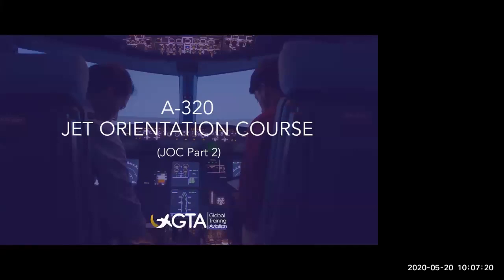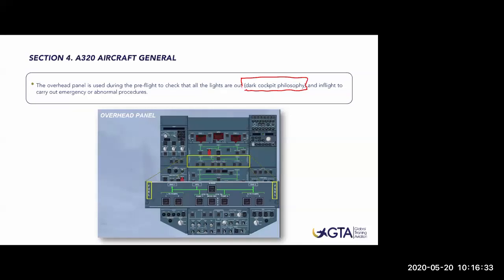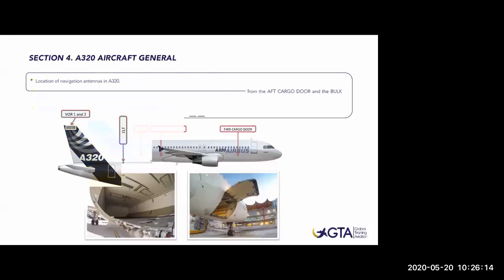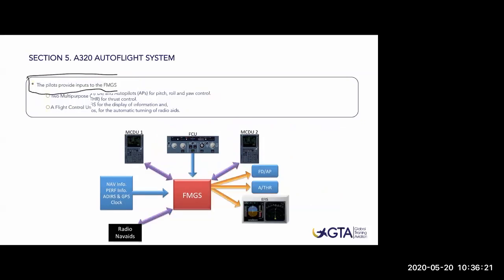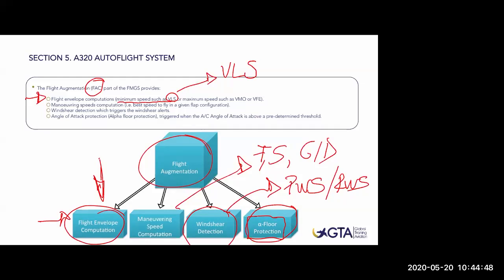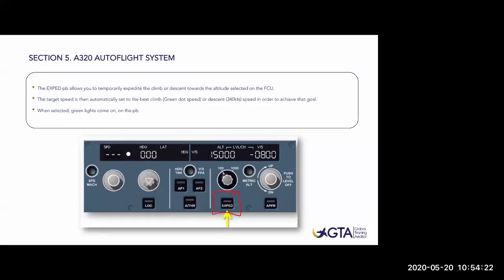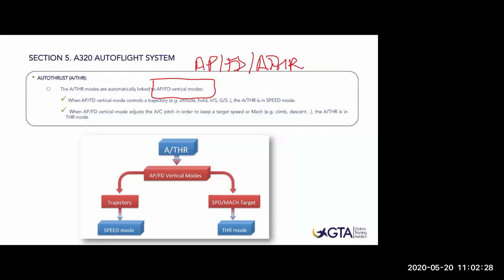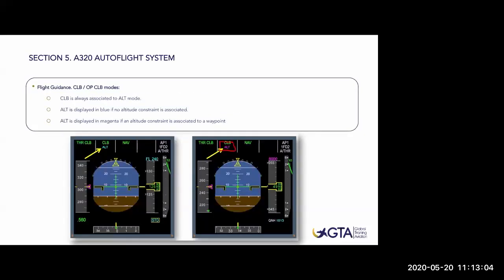FREE JOC COURSE - Part 2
From GTA we keep providing FREE training for all the pilots, through these hard times that we are all living. Our next FREE webinar will be about basic JOC (Jet Orientation Course). This course will be divided into 5 parts.